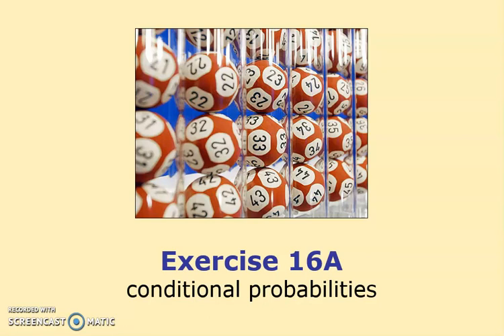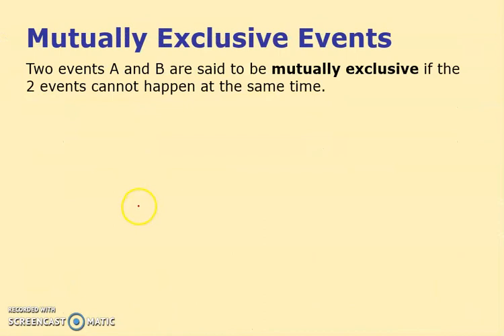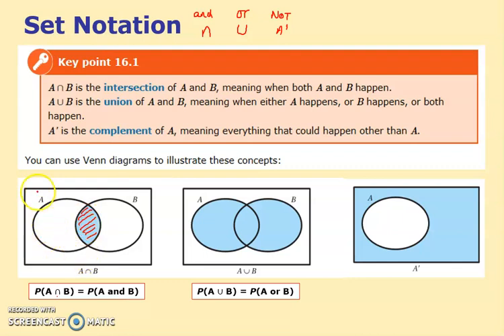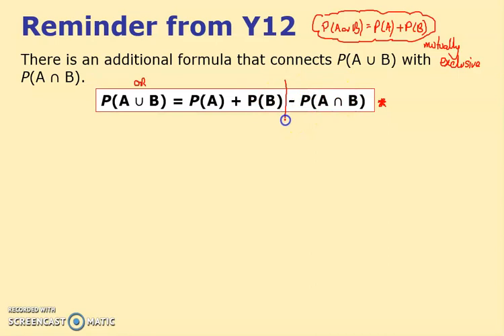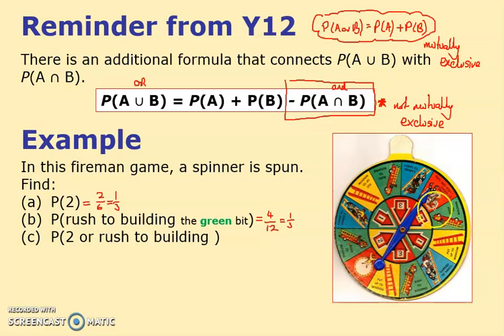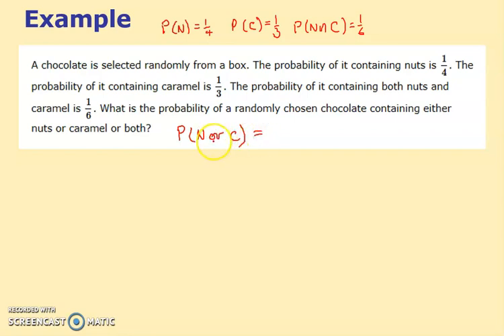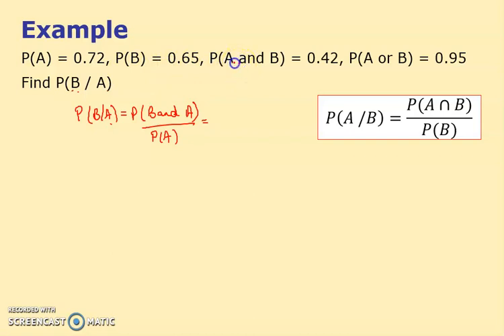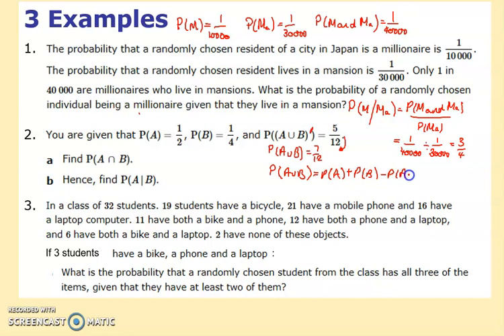Ex 16A - Conditional Probabilities - Y13 A Level Maths